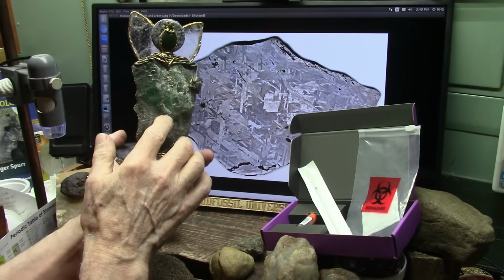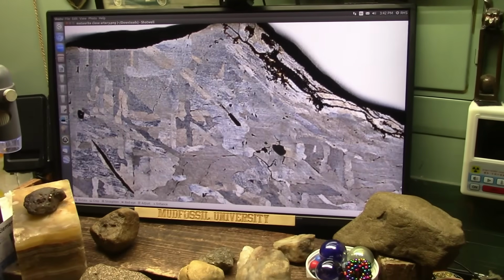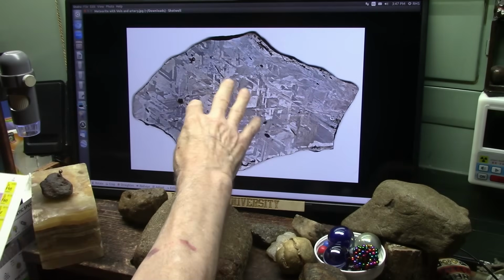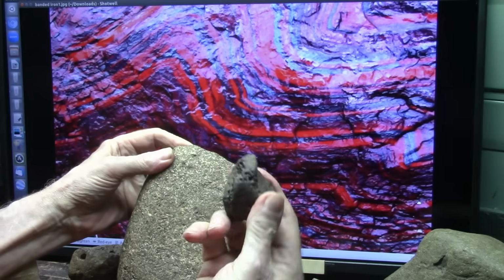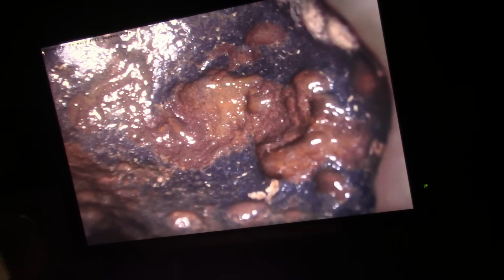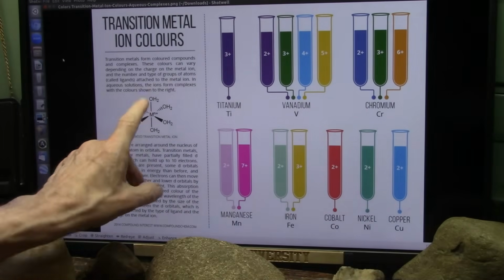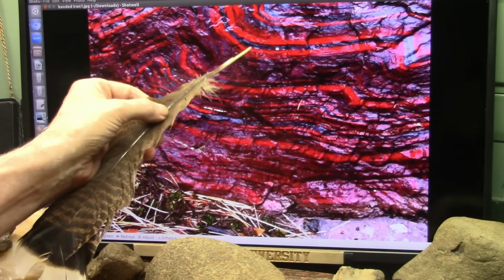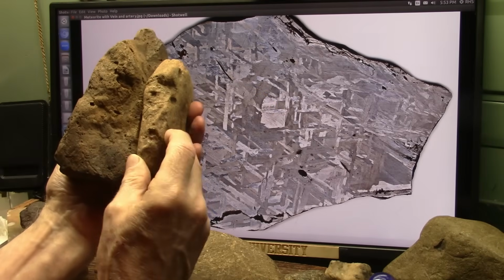Iron Meteorites have Blood in Them And Can Be Tested...Asteroid Beenu Samples are Soaked in DNA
"Asteroid Bennu has revealed the presence of several key building blocks of life, including amino acids and nucleobases, along with evidence of a watery past. Specifically, 14 of the 20 amino acids used by life on Earth were found, as well as all five nucleobases that form DNA and RNA."
Mudfossil Research proves the Universe is Biological and Giants and Dragons were here.